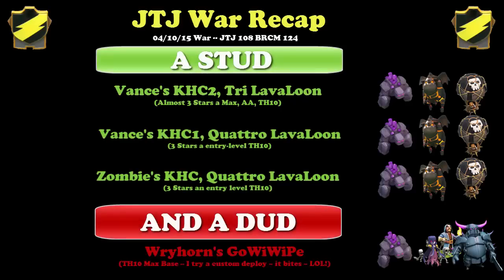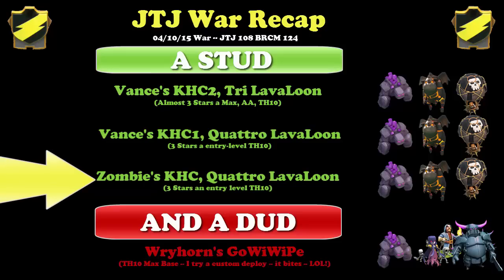Clash of Clans -- Clan Wars -- TH10 STUD -- KHC, Quattro -- JTJ's 04/10 War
Clashers,

Another video in a 4 part "STUD/DUD" series for you.  In this case the series is taking at look at this war:

* WAR -- 04/10/15
* OPPONENT -- BCRM
* RESULT (SCORE) -- LOSS (JTJ 108, BRCM 124)
* WAR RECORD -- 94-12-1 overall

This video covers this attack:

* STUD -- Zombie: TH10 Entry Level 3 starred by KHC, Quattro LavaLoon

Other attacks in the set (accessible from the video) are:

* STUD -- Vance:  TH10 Max on AA nearly 3 starred by KHC2, Tri LavaLoon
* STUD -- Vance: TH10 Mid Level 3 starred by KHC1, Quattro LavaLoon
* DUD -- Wryhorn (me): TH10 Max Fail when trying GoWiWiPe

That said, here is the video from the set called out above.  Hope it helps.

Wryhorn